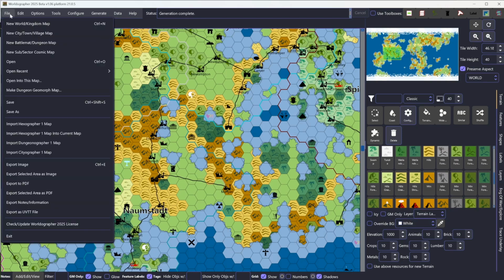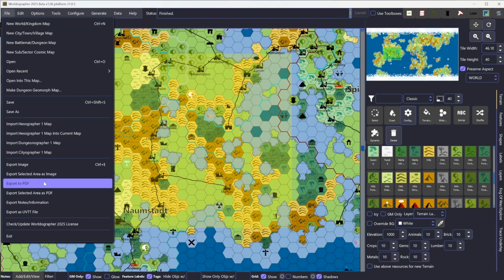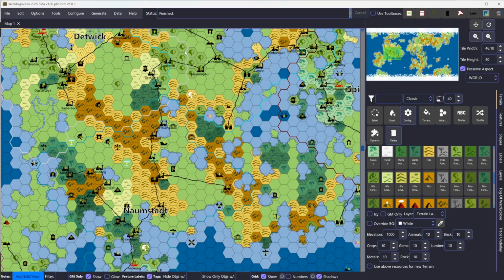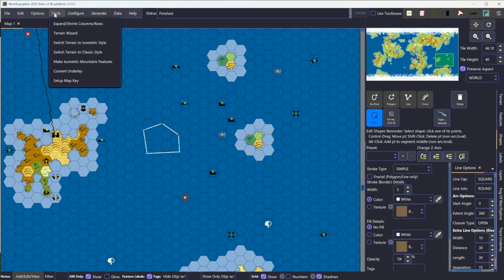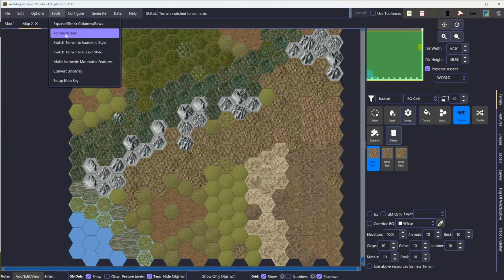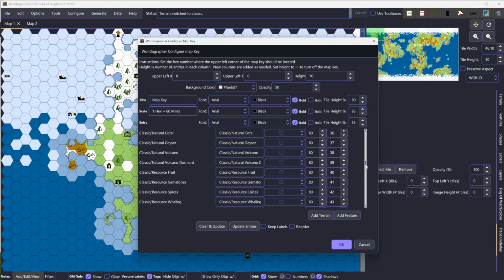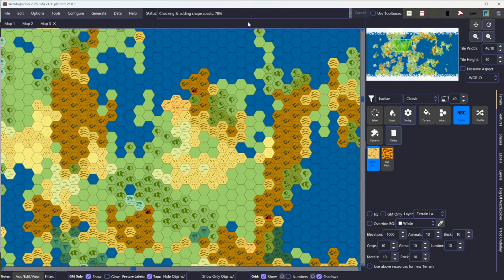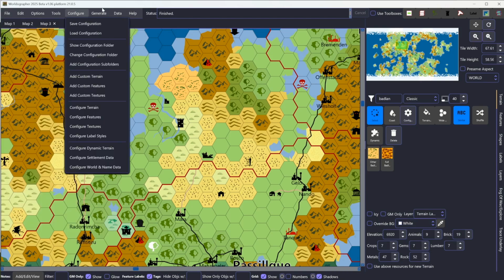Worldographer 2025 101 Menu Bar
Making World/Kingdom maps in Worldographer? Start here with this series of videos!

In this video, we go through most of the menu bar options at the top of the screen, except the Configure menu (which will get its own video soon) and some other menu items that appear for other types of maps--this video focuses on world/kingdom (region) maps.